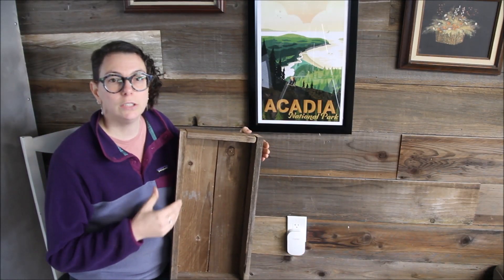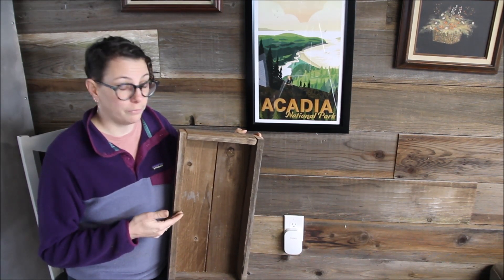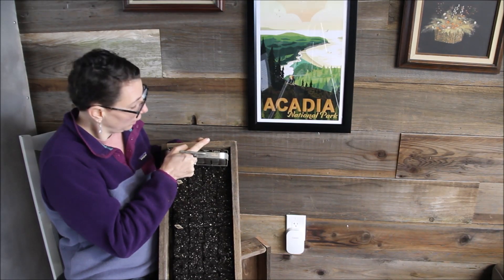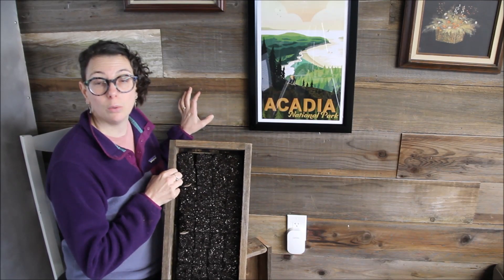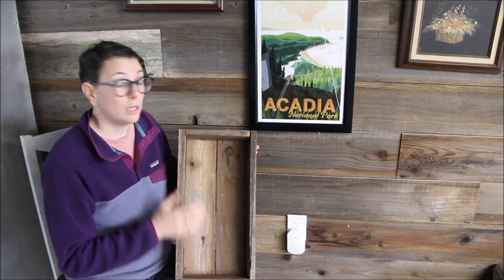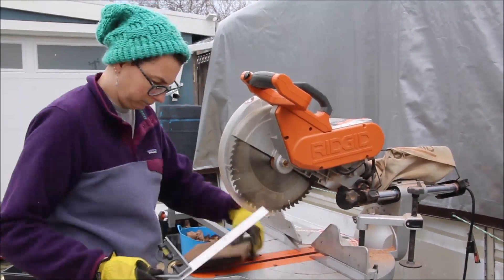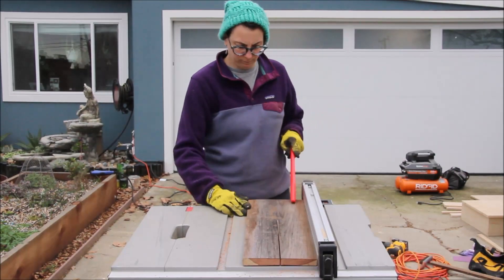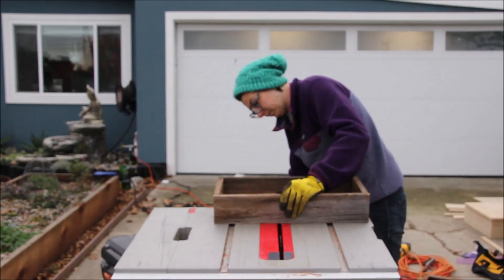Reclaimed Wood Seed Starting Trays | DIY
Learn how to make a wood seed starting box to use with a soil blocker. I use old fence boards to create the box and then grow seedlings plastic-free. Come back regularly to see the growth in our Urban Homestead.

Basic Lady 101 takes you through the steps to grow and harvest your own food in a practical and pragmatic way - get the basics right and you will be successful.